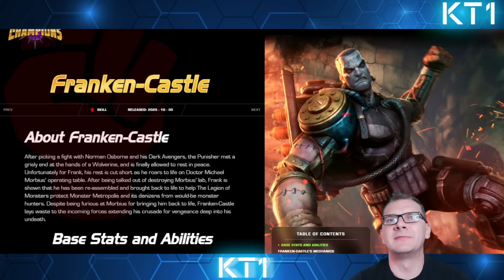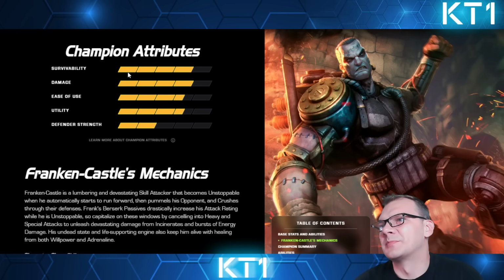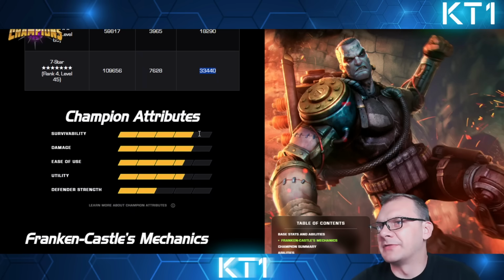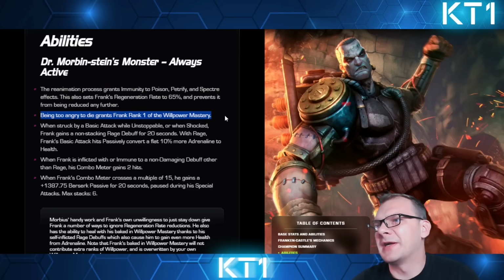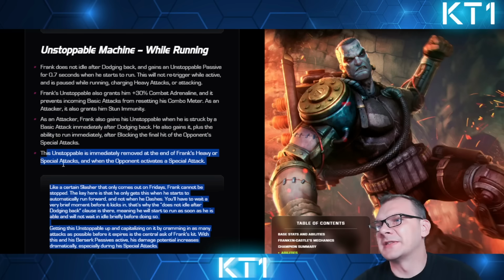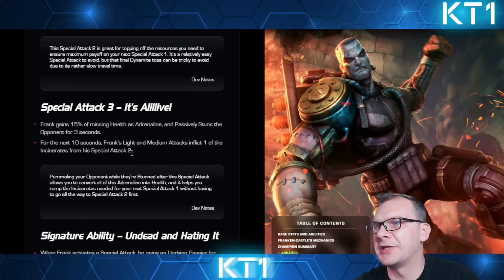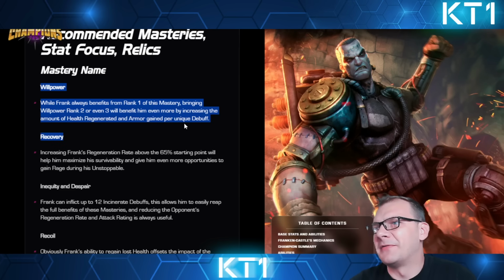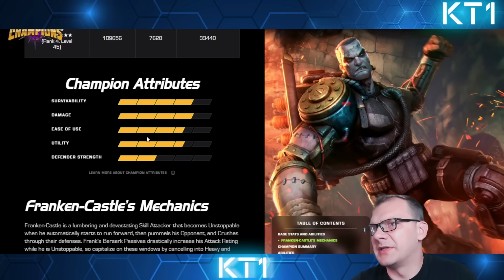Playstyle Is A Recipe For Disaster! Could Have Matchup Issues Too! Frankencastle! Full Abilities!